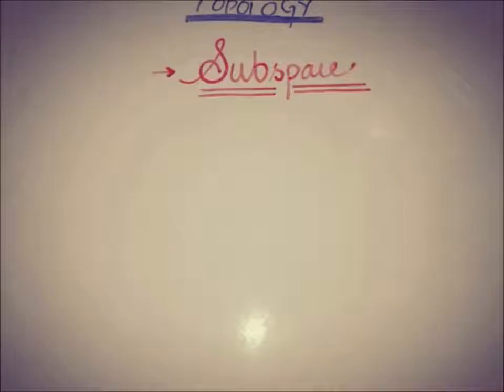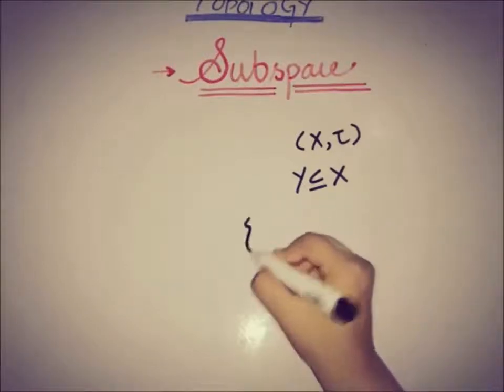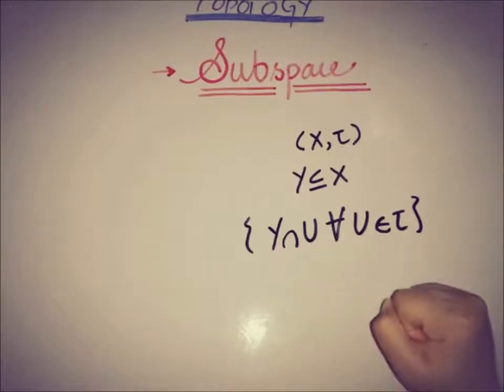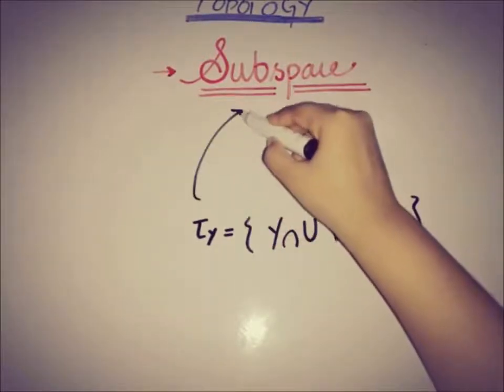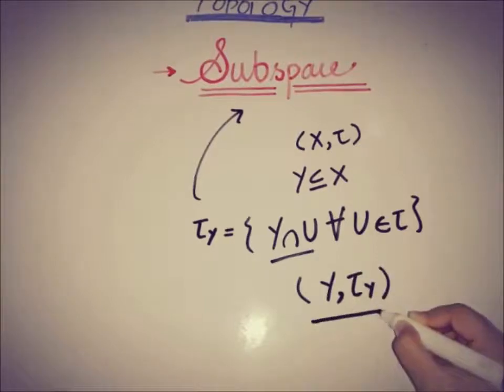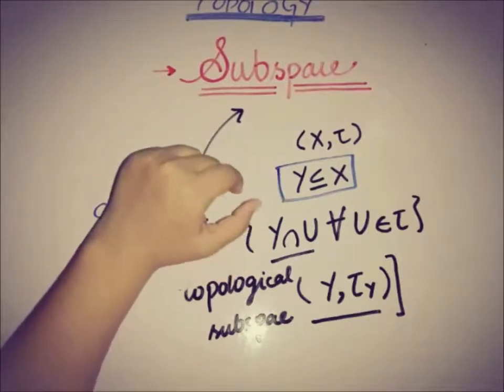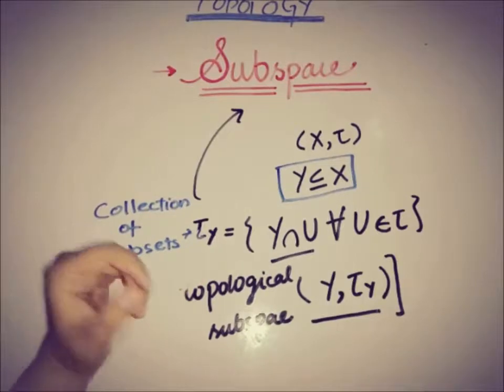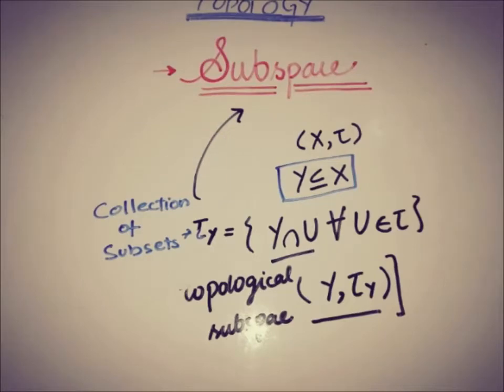subspace topology definition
This video is the introductory video about about definition of Topological Subspace.
This is the brief discussion about defining a topology by using a topological space.
This video tells that what is topological subspace in a brief way.